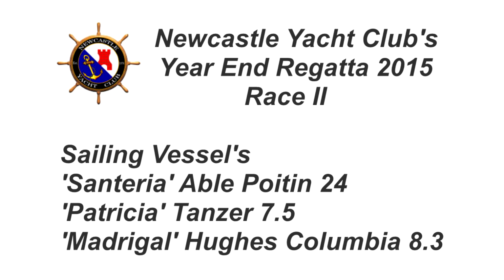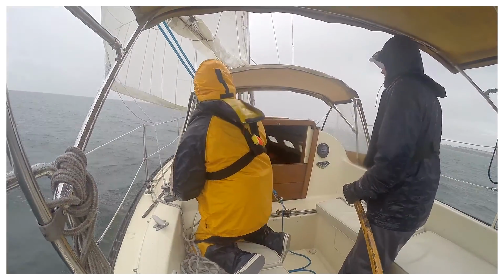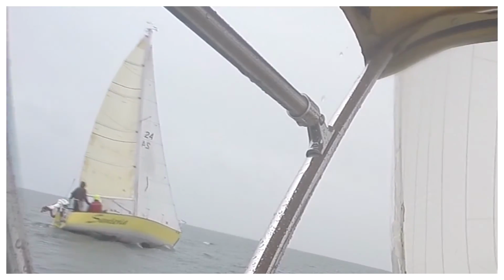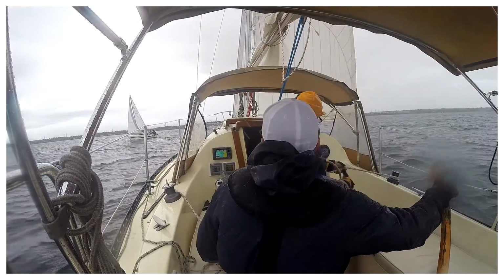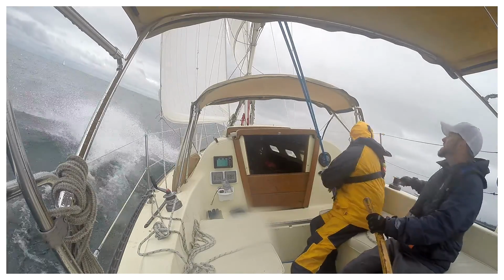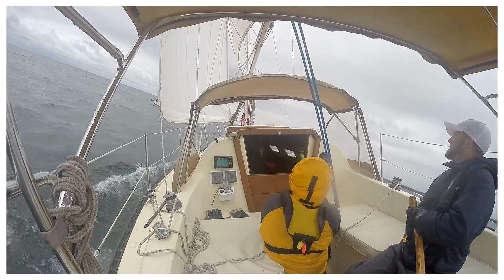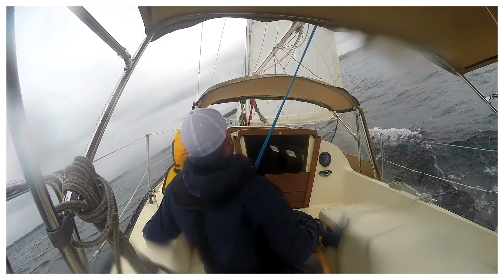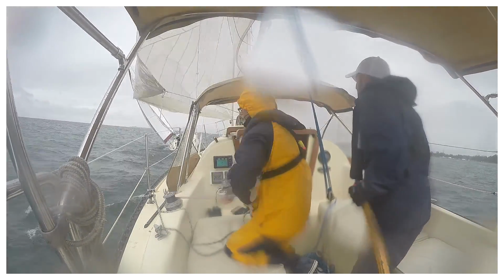Racing Madrigal in Lake Ontario: 2015 Regatta Race # II